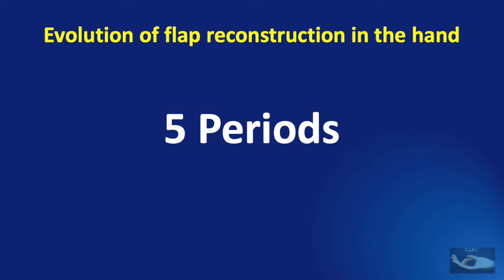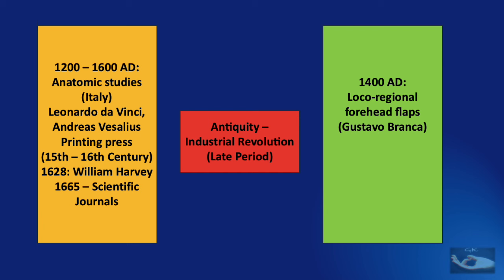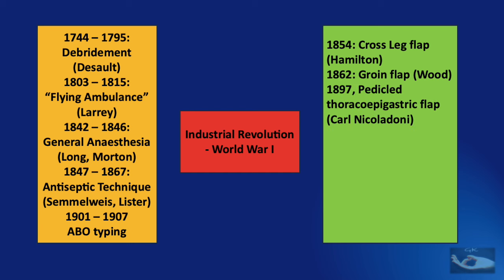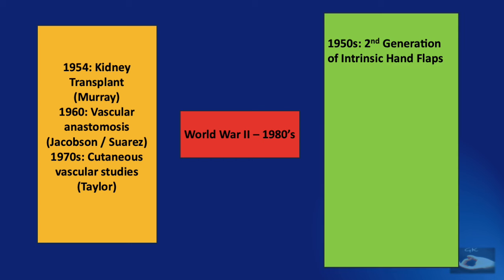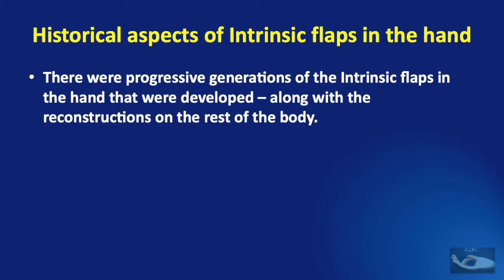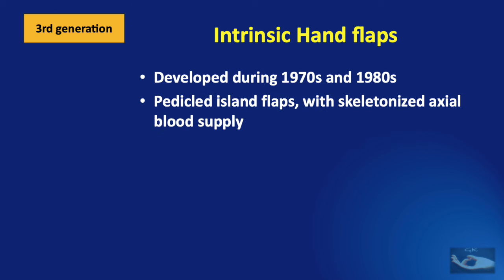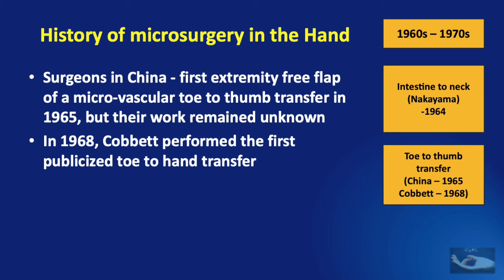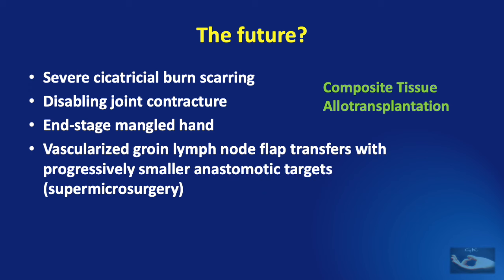History of Reconstructive flap surgery in the hand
Learning about the history of flap reconstructive surgery in the hand is the first step to making new innovations! Here is an abridged history, based on an article by Frank Fang and Kevin Chung.